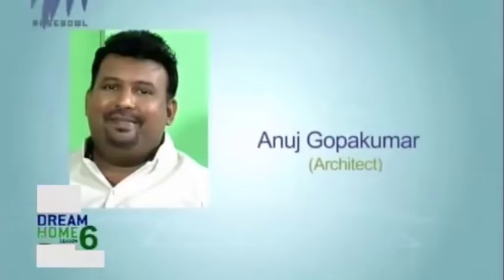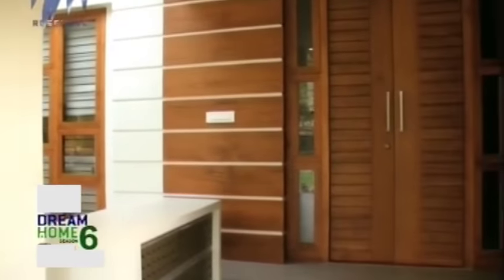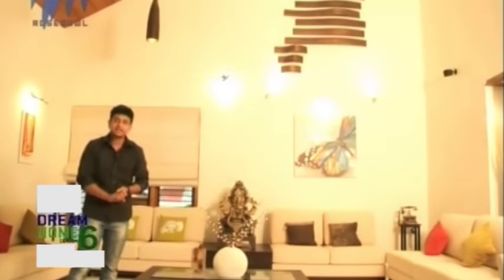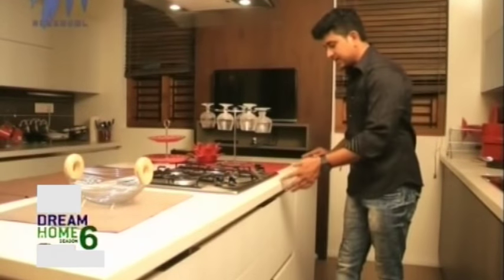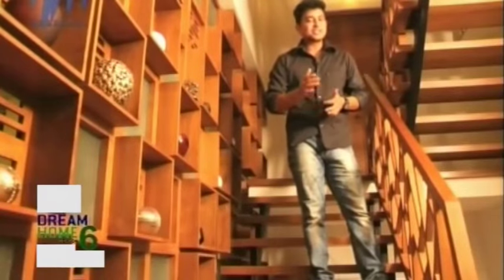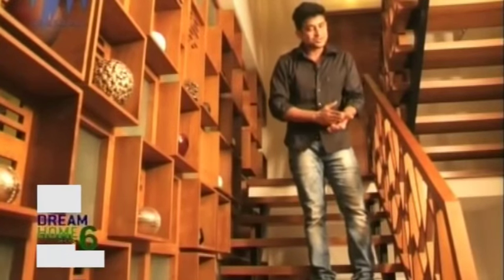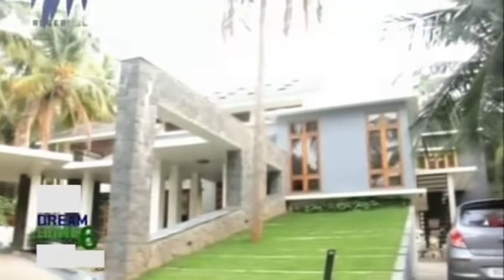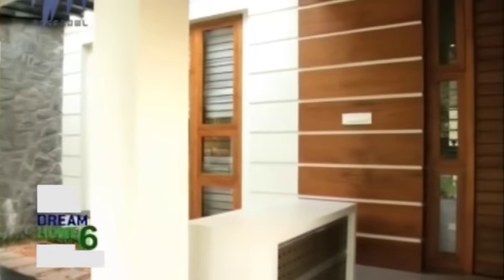Dream Home Season 6 : Cloud 9, Kodiyeri | 17th February 2015 | Full Episode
Hosted by actress Poojitha Menon, Dream Home is a reality show aired on Rosebowl channel to find the most beautiful house in Kerala. It is now in its sixth season, and this episode features Cloud 9 - Kodiyeri .

Rosebowl is a youth-oriented channel with content focussed on movies, music and lifestyle categories.
The programming includes music of all genres, and Bollywood and Hollywood films. The tagline of the channel is 'Open your Mind'